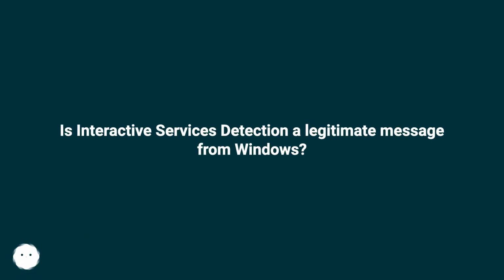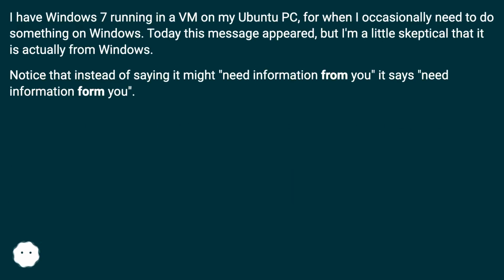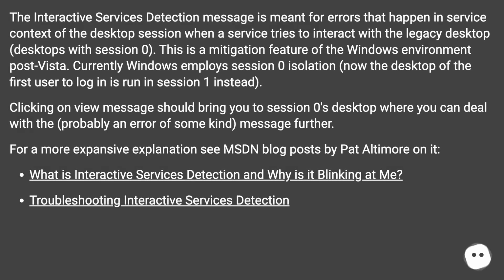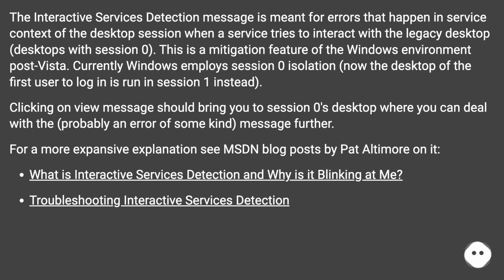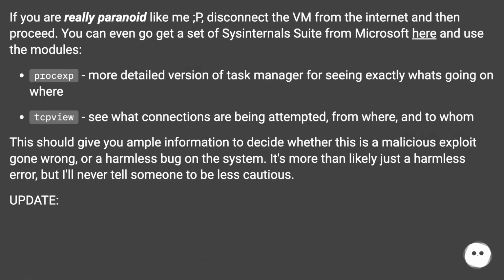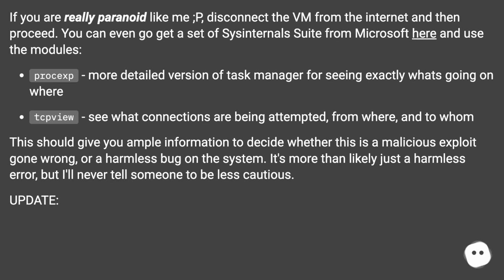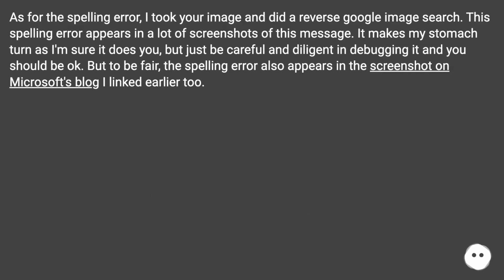Is Interactive Services Detection a legitimate message from Windows?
Chapters
00:00 Is Interactive Services Detection A Legitimate Message From Windows?
00:29 Accepted Answer Score 50
02:11 Thank you